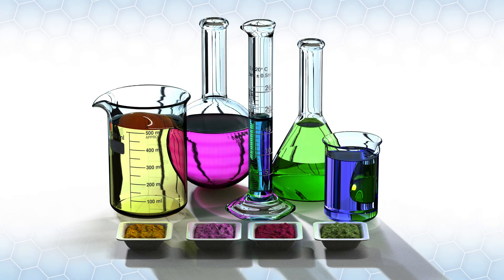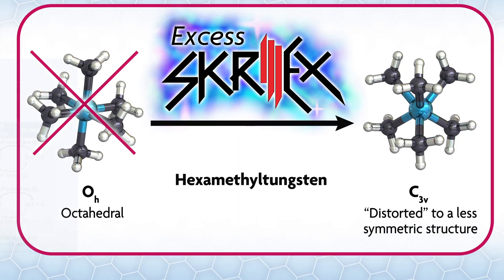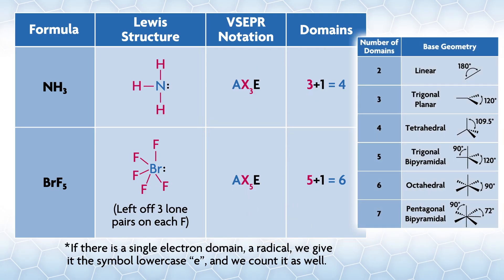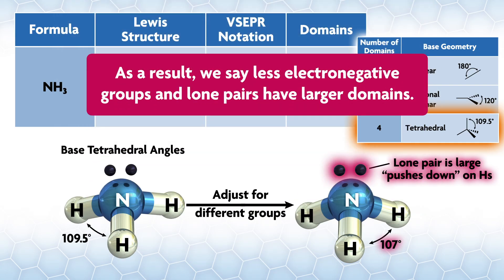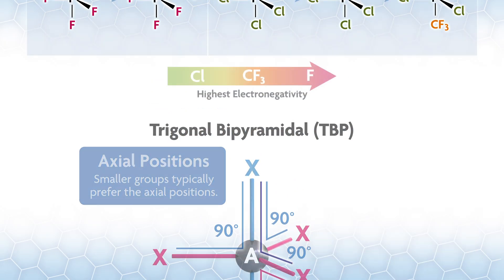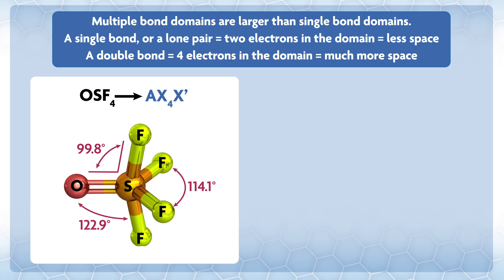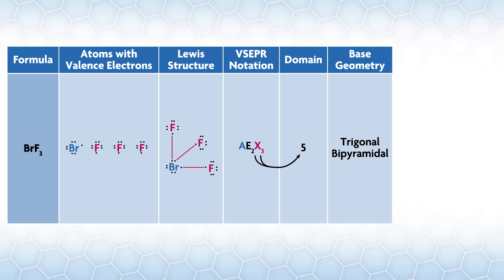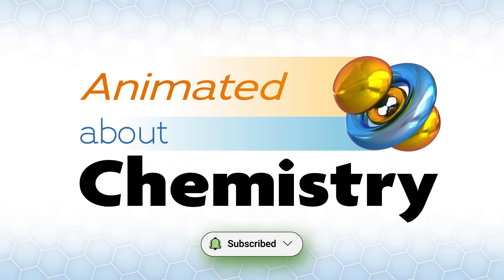Valence Shell Electron Pair Repulsion Theory and 3D Structures of Molecules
A quick video on how to find 3D structures of molecules using VSEPR. You also find out what happens when you add excess dubstep to your molecules.

For a very clear description of how to generate Lewis diagrams, see Ged Parkin’s paper. Unfortunately, it isn’t open access, so you’ll need access from an institution to see it.

For the X-ray structure of WMe6, see the paper by Seppelt and coworkers.

The Skrillex logo is from Wikipedia and is public domain. The source can be found here:

For more on the art of Matt Bohan, who produces these videos,

Coming in 2025 is a new text Inorganic Chemistry: an Integrated Approach from Oxford Press, which has more on this topic.